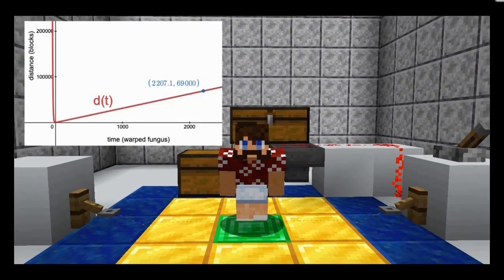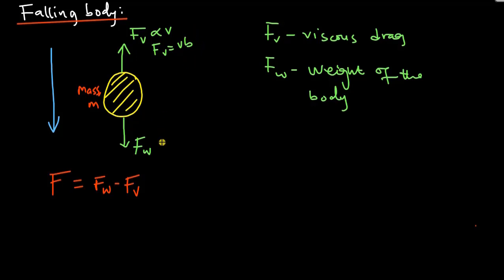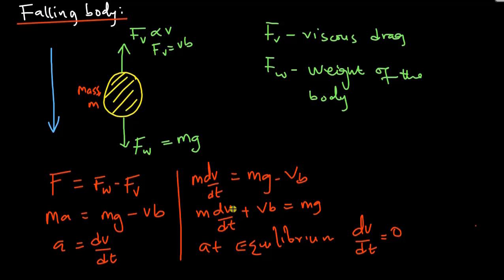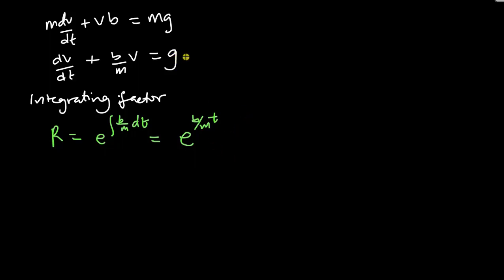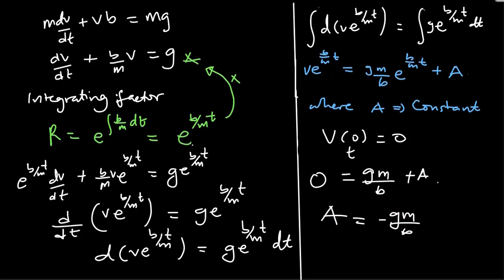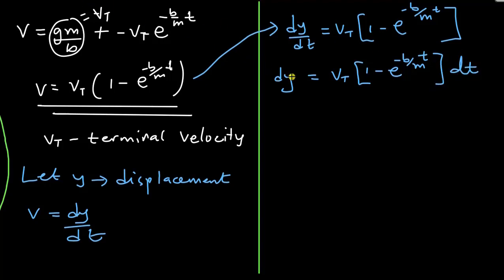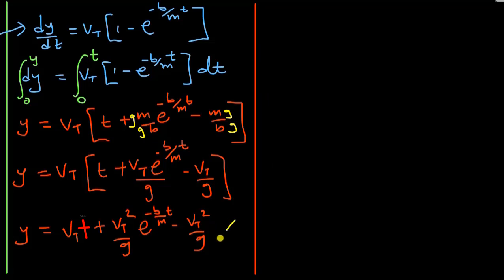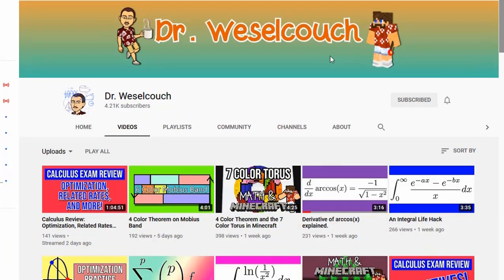Equation of motion for free fall in a viscous fluid - Differential Equations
Check out  @DrWeselcouch    for great math & mine craft videos